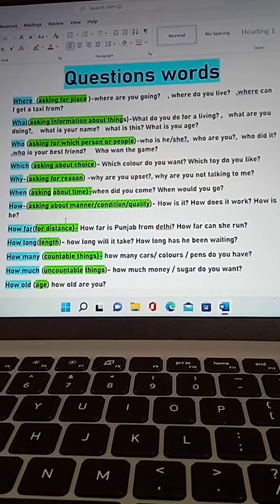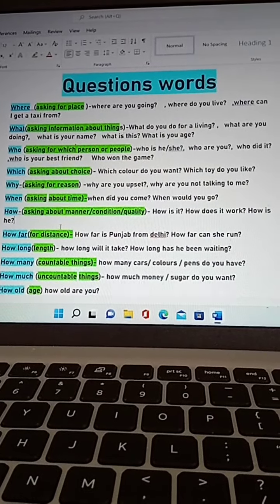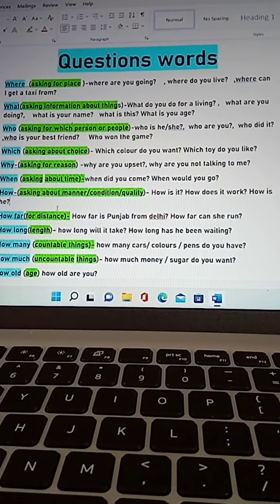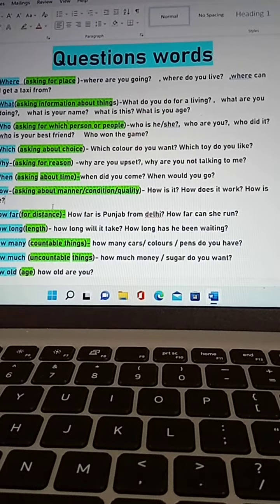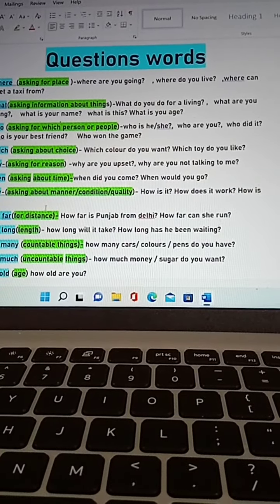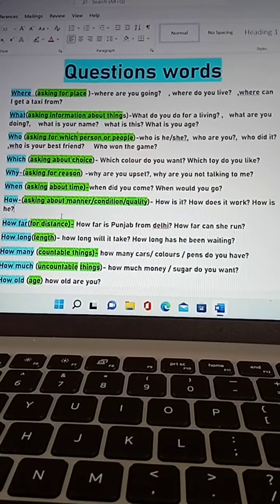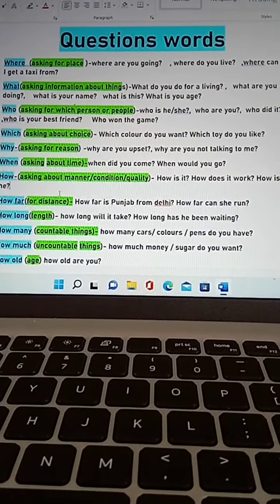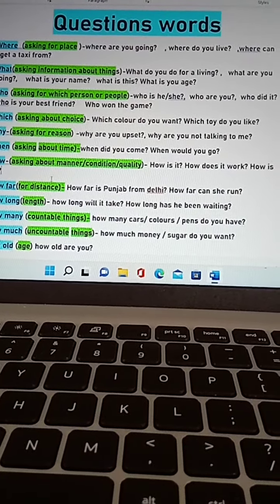Wondering! How to ask Questions in English. Don't shy, use Question words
how to ask questions in English. don't shy use question words learn english,Basic english grammar,english questions,how to ask english questions,sample questions,Use questions words for asking questions ,wh family question words in english,wh questions,wh questions in english,speak english,english lesson